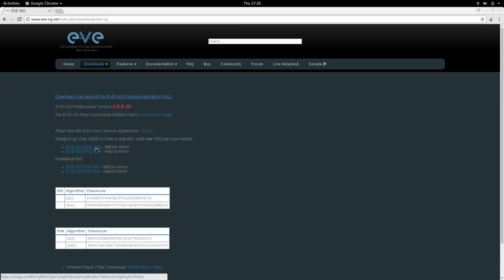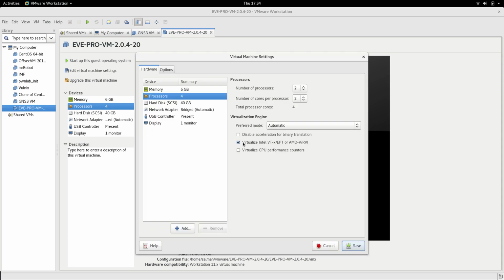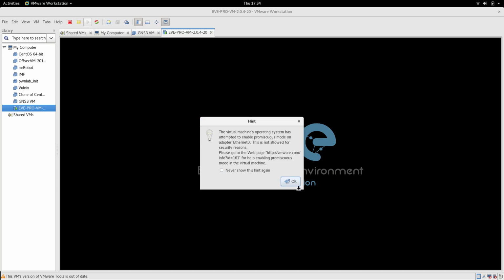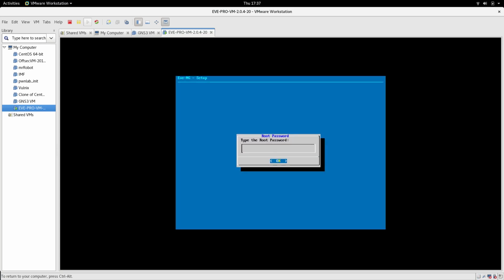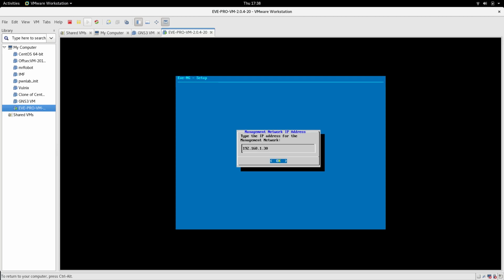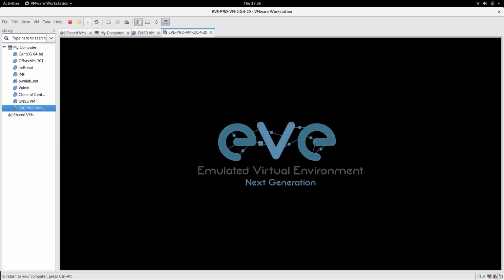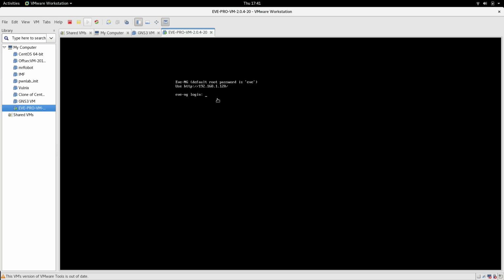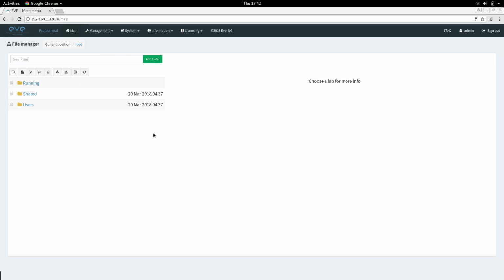eve ng on Linux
In this video we will see how to install Eve-NG on our Linux Box. Eve-NG is used for emulated virtual environment  for Networking equipment.